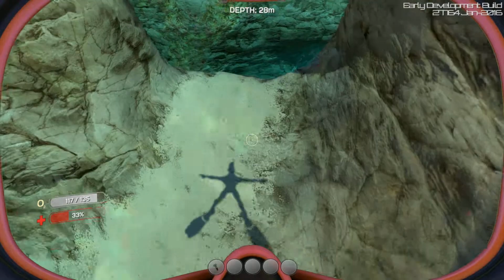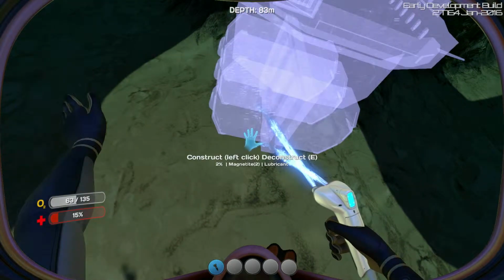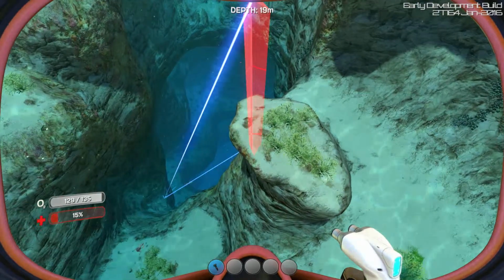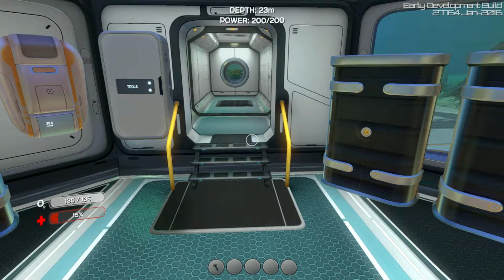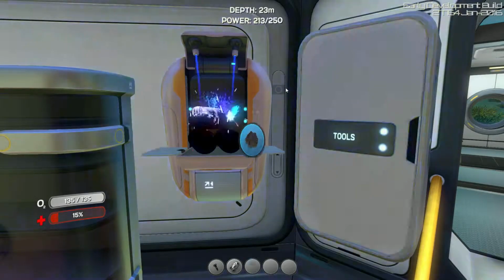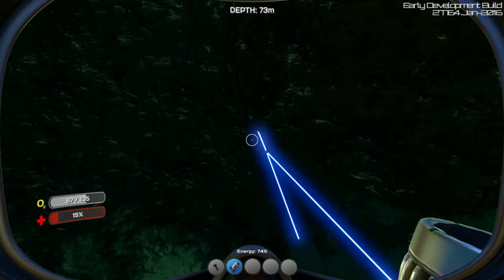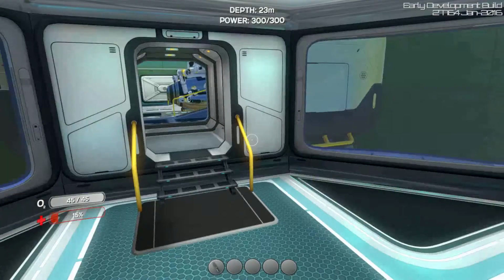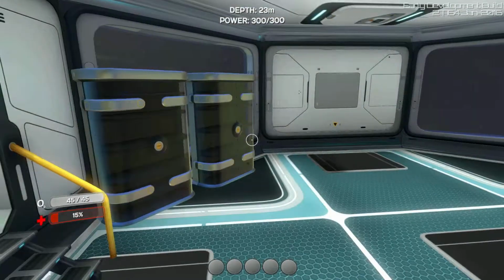Subnautica Part 8 ( POWER!!!!)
We work on becoming power self-sufficient.